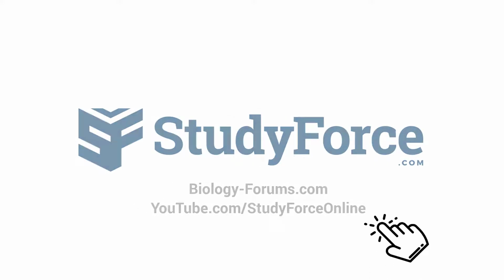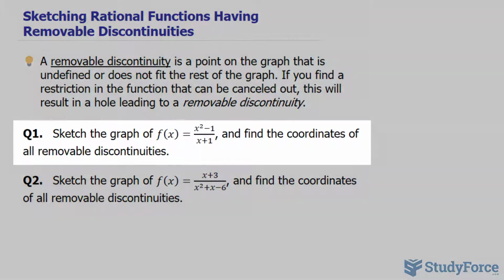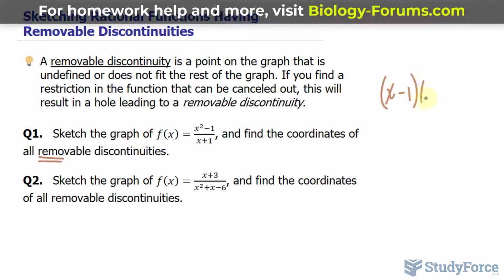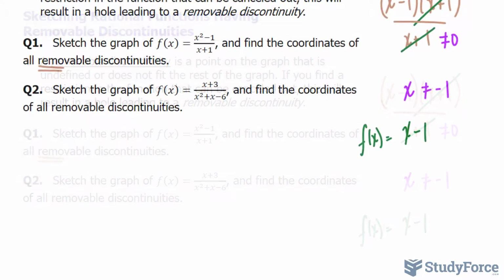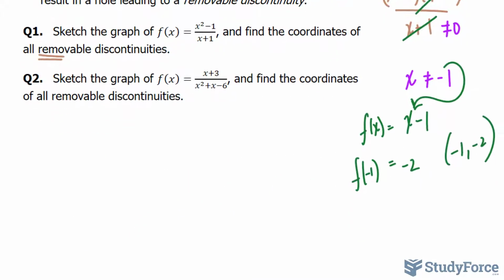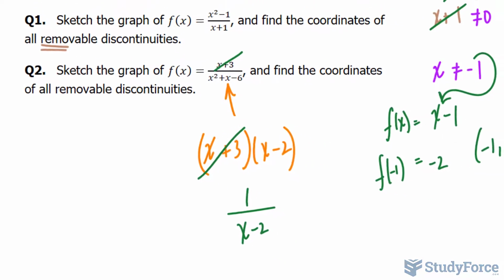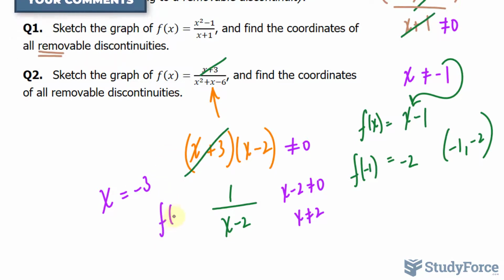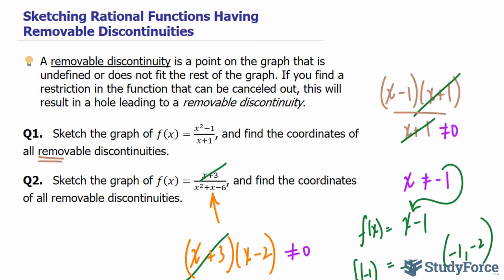Sketching Rational Functions Having Removable Discontinuities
A removable discontinuity is a point on the graph that is undefined or does not fit the rest of the graph. If you find a restriction in the function that can be canceled out, this will result in a hole leading to a removable discontinuity.

Q1.   Sketch the graph of f(x)=(x^2−1)/(x+1), and find the coordinates of all removable discontinuities.

Q2.   Sketch the graph of f(x)=(x+3)/(x^2+x−6), and find the coordinates of all removable discontinuities.